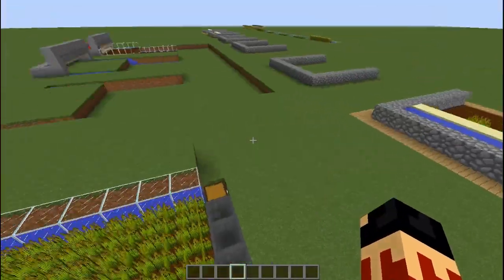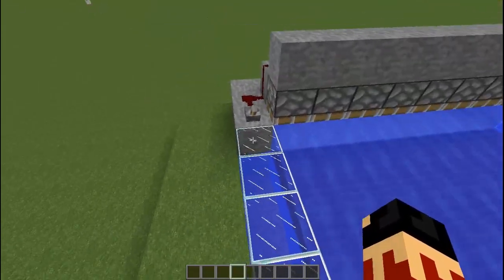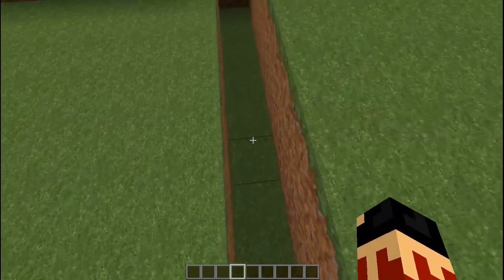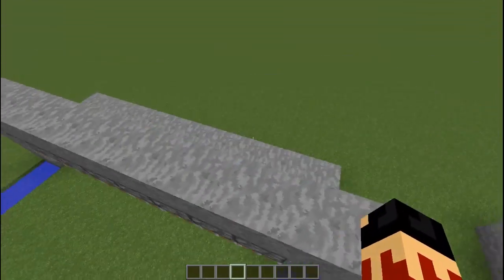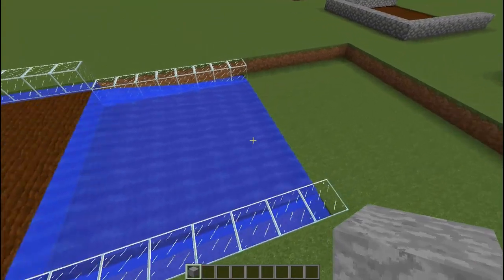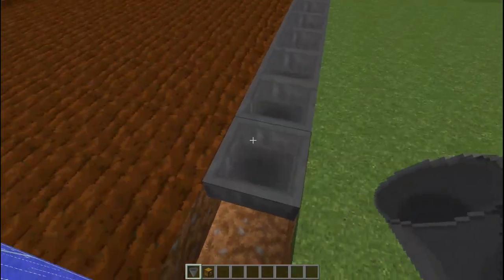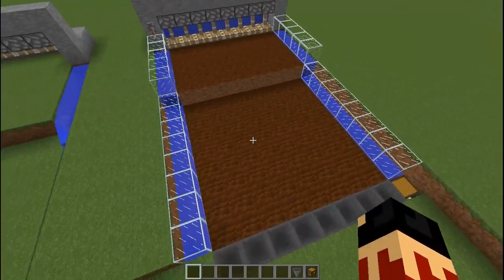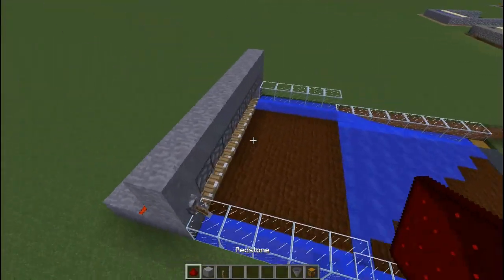Minecraft Tutorials | How to make an Automatic Farm without Sticky Pistons V.2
A step by step tutorial on how to make an automatic farm, WITHOUT STICKY PISTONS in Minecraft :D